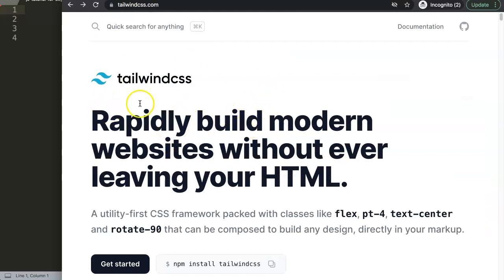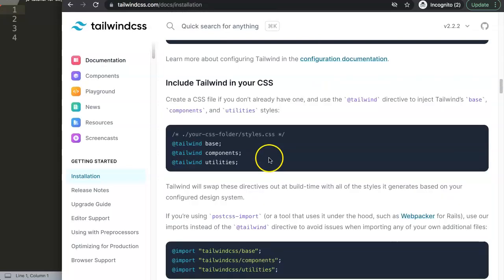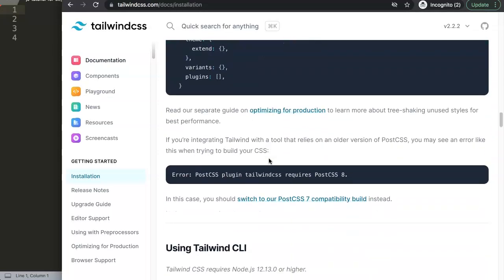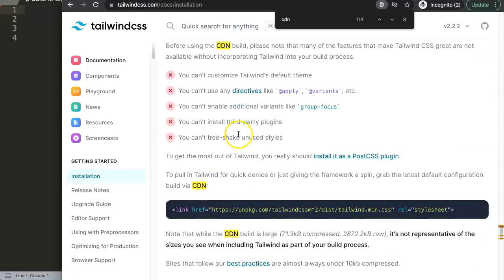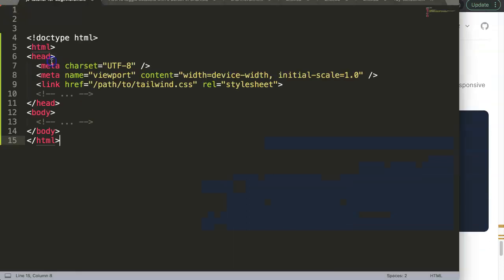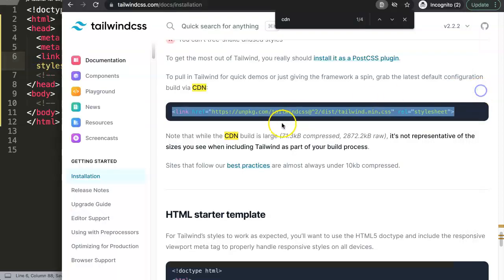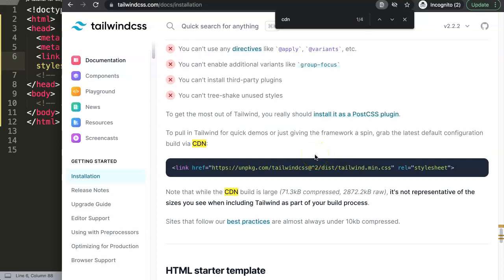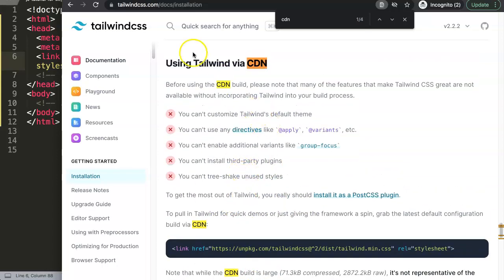0 Tailwindcss Introduction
0 Tailwindcss Introduction

In this video we will explore how to create in Tailwind css as an introduction. Basically we will test Tailwindcss with a quick CDN. This is a great practice to explore how Tailwindcss works and how the classes react to each other.

Personally this I was curious as well and decided to create special video series for this. As Tailwindcss is a trending topic it might be worth to explore if this really a new and innovative way of doing CSS. Let's explore!

Chart JS Dashboard Series:
👍 Most Liked Video Series: